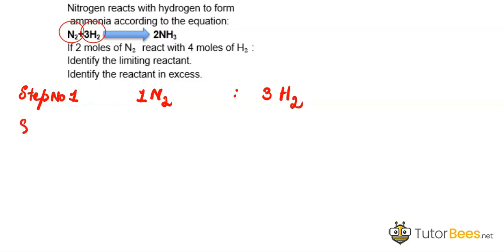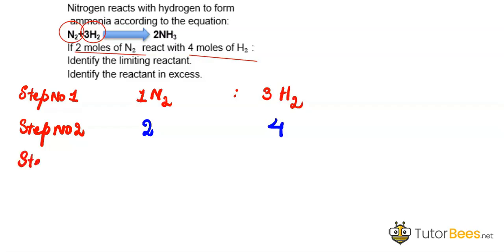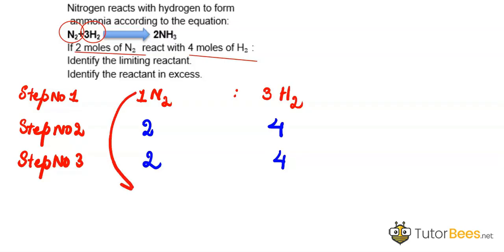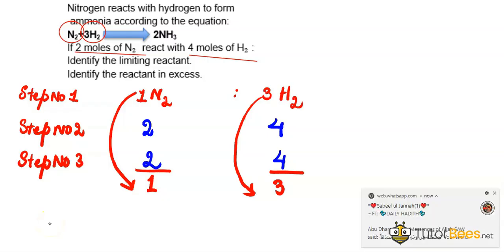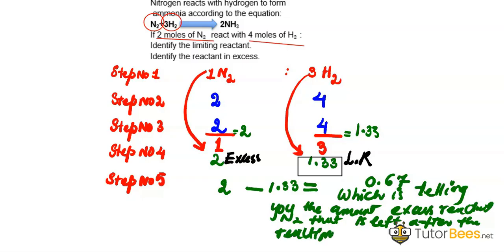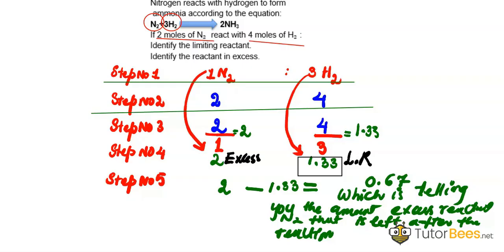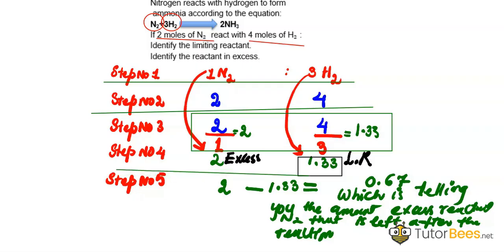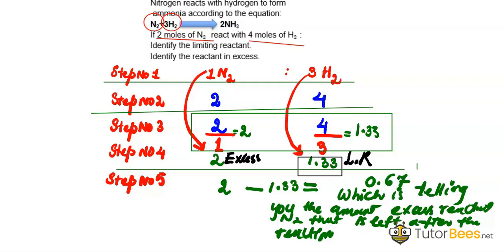Stop Guessing the Limiting Reactant! | 5-Step Chemistry Method | TutorBees.net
Stop guessing the limiting reactant! 🧪

In this Chemistry lesson, we use a simple **5-step standardized method** to identify the **limiting reactant** and the **reactant in excess** — so you can solve these questions confidently every time.

If **2 moles of N₂** react with **4 moles of H₂**:
• Which reactant is the limiting reactant?
• Which reactant is in excess?

Follow the 5-step method demonstrated in the lesson and learn how to approach limiting reactant questions without guessing.

🎓 **TutorBees.net** — Learn from expert tutors and make difficult concepts easier.

🌐 Visit: TutorBees.net